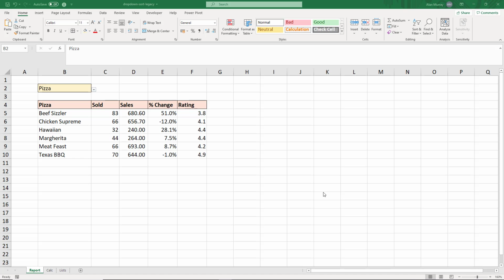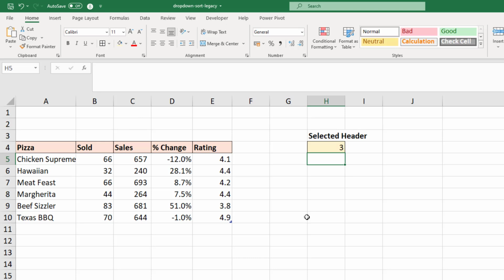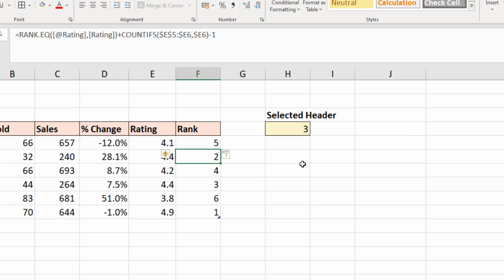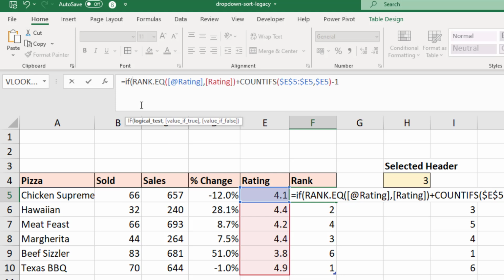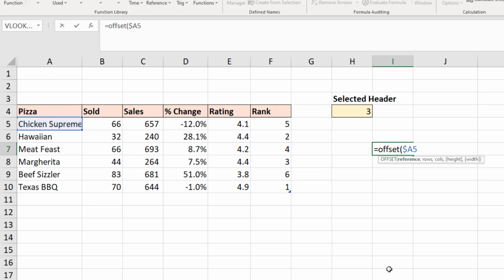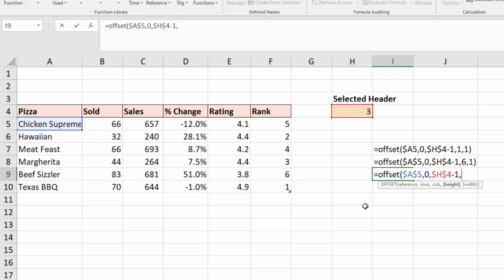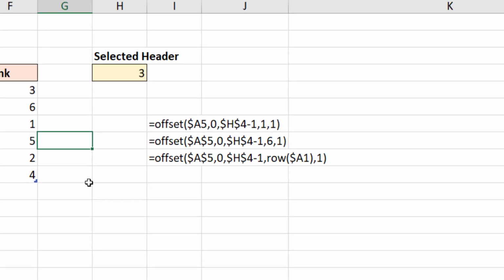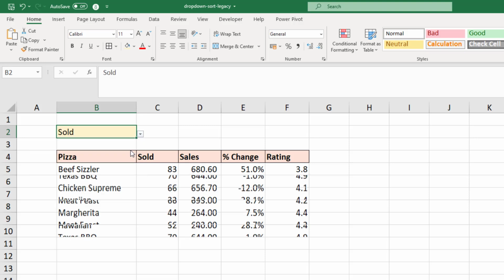Sort Table by Drop-Down Value in Excel - ALL VERSIONS ✔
In this video tutorial, we sort a table in Excel by the value in a drop-down list. The video solution works in all versions of Excel.

This video is jam-packed with content including COUNTIFS, RANK.EQ, OFFSET, INDEX-MATCH and putting formulas in defined names. you do not want to miss it.

It will automatically sort data in Excel based on the value in the drop-down list. This includes both text and number values.

The drop-down list includes the column headers. And the table will sort by column specified by the cell value.

The video timings are.
00:00 - Introduction
01:27 - Detailing the plan
02:11 - Find the selected column
03:14 - Ranking values in Excel
04:47 - Uniquely ranking the values
07:30 - Rank text in Excel
08:52 - Rank text and number values differently
10:05 - Offset column by the selected value
15:32 - Define named formulas
18:34 - INDEX-MATCH to return values
20:38 - Test the solution